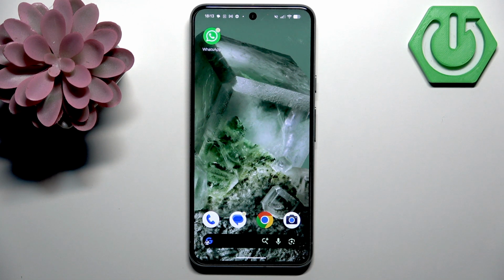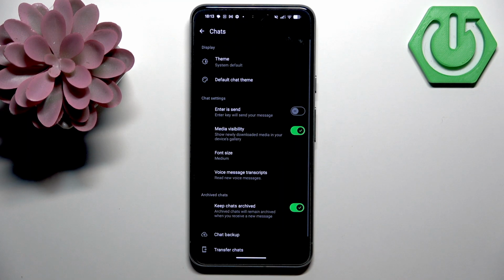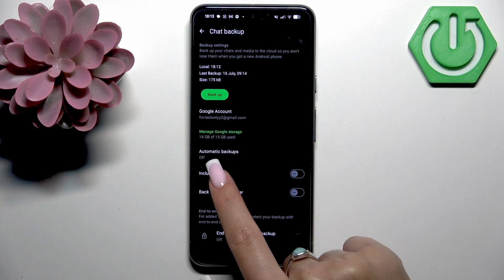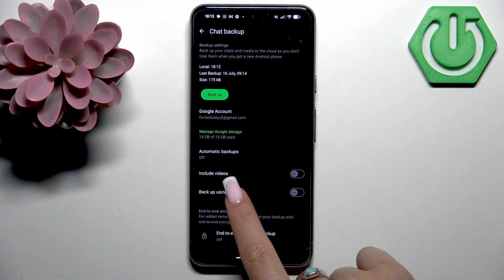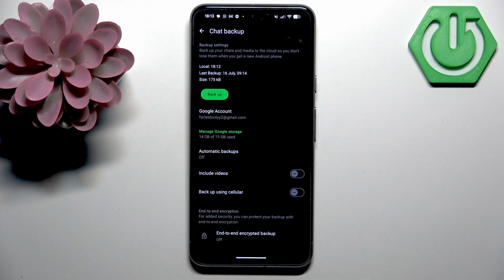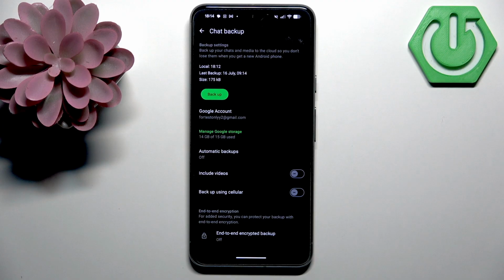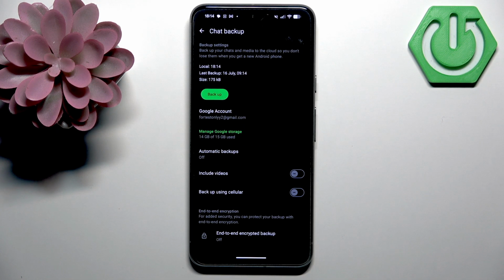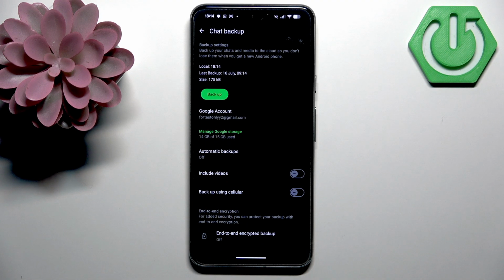WhatsApp: How to Backup Chats to Google Drive (Android)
Learn how to back up your WhatsApp chats to Google Drive on an Android device. In this video we walk you step-by-step through opening WhatsApp, going to Settings → Chats → Chat backup, selecting or adding the Google account you want to use, choosing an automatic backup schedule (daily, weekly, monthly or only when you tap backup), deciding whether to include videos, and whether to allow backups over cellular data. We also show how to run a manual backup and what to do if Google Drive is full so your automatic backups don’t pause. This method keeps your messages, photos and videos safe and makes restoring to a new phone easy.

How to backup WhatsApp chats to Google Drive on Android?
How to change WhatsApp backup schedule on Android?
How to include videos in WhatsApp backup to Google Drive?

0:00 Intro
0:07 Open WhatsApp and go to Settings
0:16 Chats → Chat backup
0:24 Select or add Google account
0:39 Set automatic backup schedule
0:50 Include videos option explained
1:01 Backup using cellular toggle
1:22 Perform manual backup
1:37 Google Drive storage and pause warning